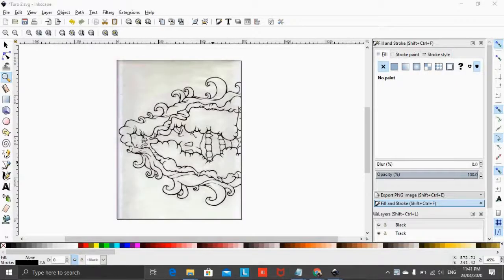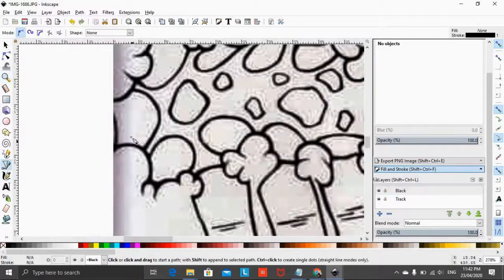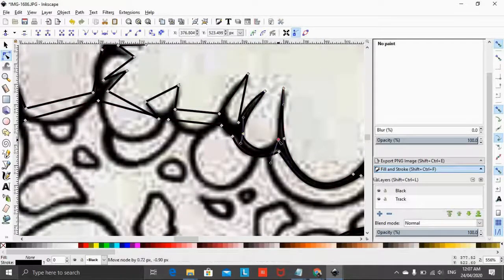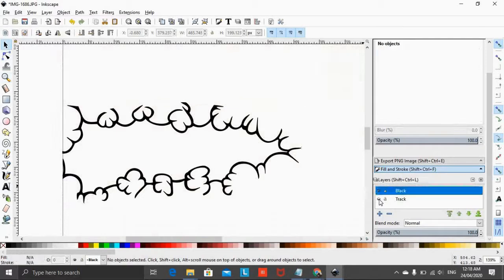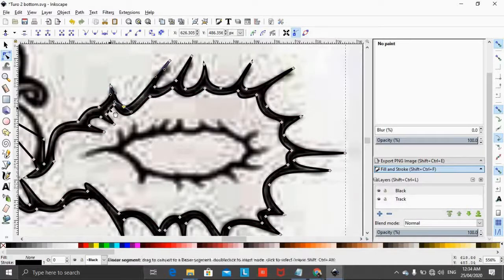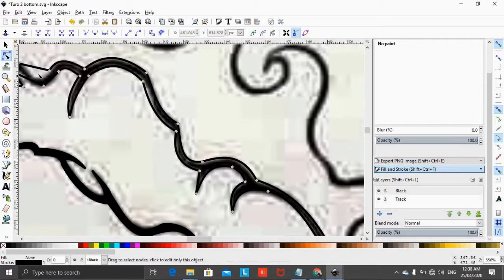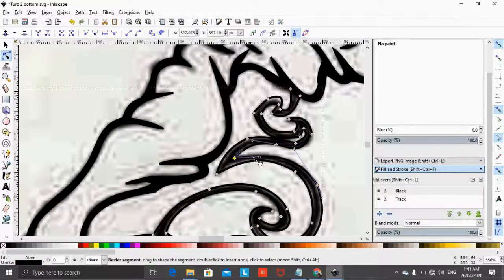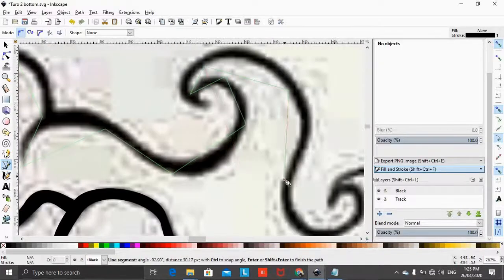EPISODE 1 : “INKSCAPE” (How to Trace/ Vectorize - for Beginners “TURONG HALIMAW”)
Summary:
Aside from the techniques & software that I'm using, I talked about the story behind this design which will be included on THE TURO PROJECT BY LK.

TTPBLK is a collaboration of Arturo Rivas Mayor and LK Brand which was supposedly released last week of April or First week of May but due to the ECQ here in Philippines, it's still pending.